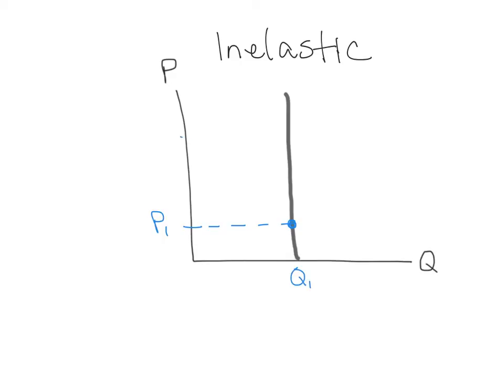Elasticity of demand examples